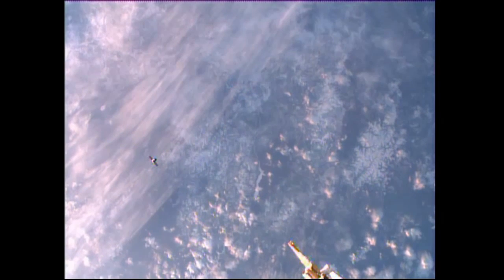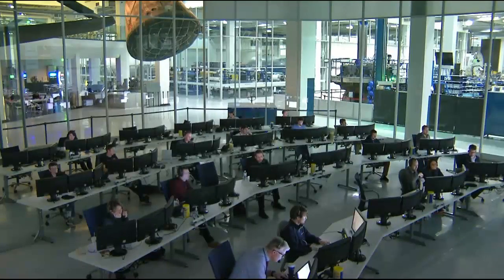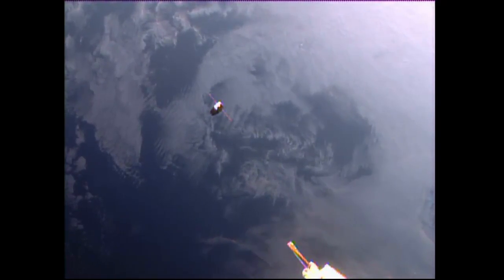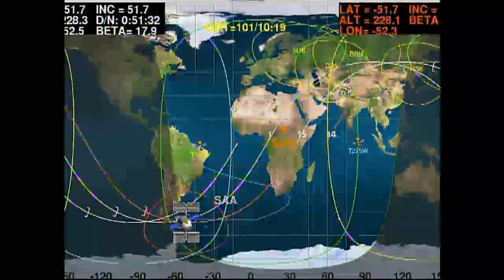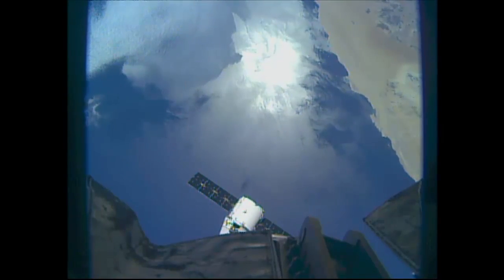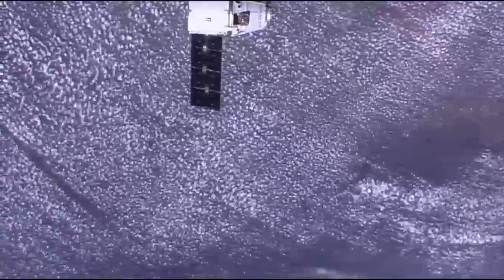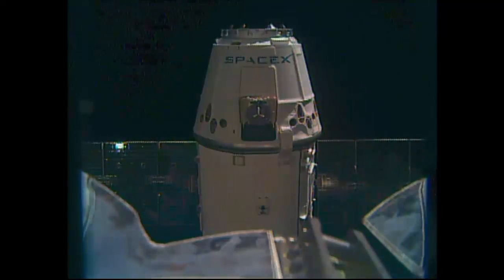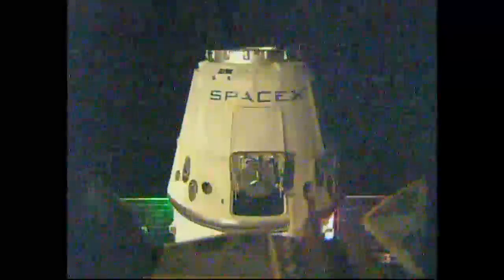SpaceX Dragon Reaches ISS with New Supplies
The U.S. SpaceX Dragon commercial cargo craft arrived at the International Space Station April 10, two days after its launch from the Cape Canaveral Air Force Station, Florida Loaded with some three and a half tons of supplies and experiments including the Bigelow Expandable Activity Module (BEAM), Dragon will remain attached to Harmony for a month. For the first time, Dragon is occupying a port next door to the U.S. Orbital ATK Cygnus commercial cargo vehicle, which was berthed to the Unity module on March 26.